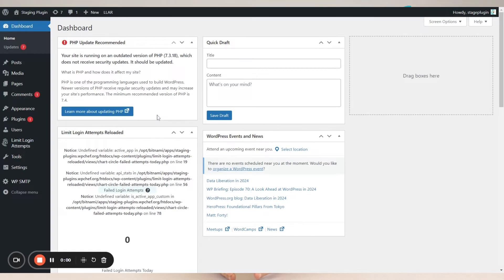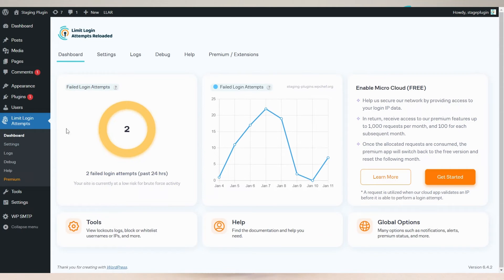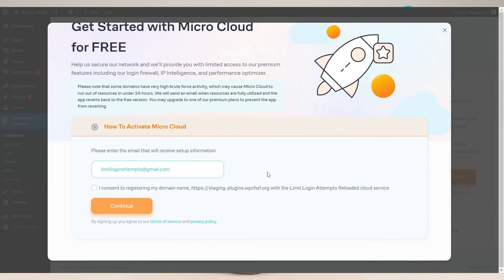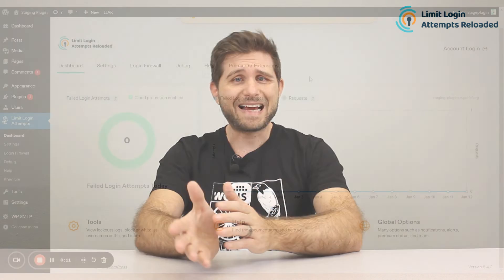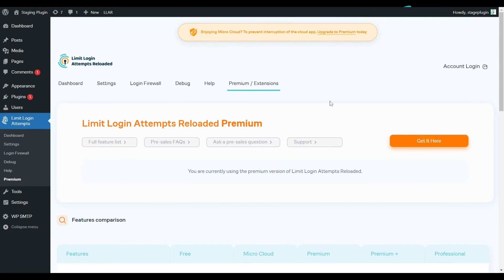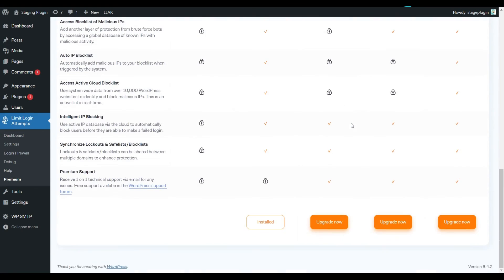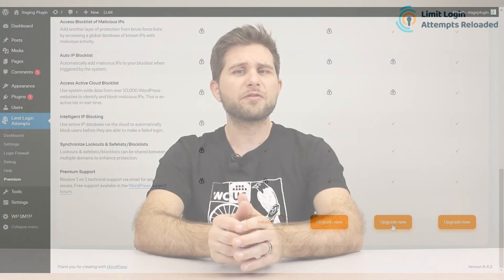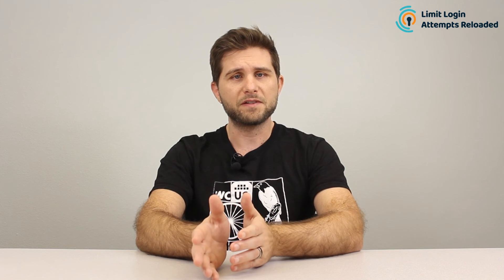Discover The Benefits of Micro Cloud by Limit Login Attempts Reloaded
In the ever-changing landscape of online security, we're thrilled to introduce the groundbreaking subscription plan, "Micro Cloud," designed to revolutionize how WordPress site owners experience premium features.

🚀 **Unleashing the Power of Micro Cloud**

Explore a myriad of premium features, including the renowned Login Firewall, IP intelligence, and Deny By Country functionalities. Micro Cloud provides a taste of the premium version with no commitments, allowing users to delve into advanced security measures.

💡 **Generous Monthly Quotas**

Micro Cloud users enjoy 1,000 requests in the first month, followed by a consistent allocation of 100 requests per month. These requests are essential for executing IP database checks during login validations. Need more requests? Easily upgrade to Limit Login Attempts Reloaded Premium starting at just USD $7/month.

🌐 **Securing The Global Network**

Our decision to offer Micro Cloud for free is rooted in enriching our cloud database with valuable IP data. Experience the premium version firsthand, empowering users with insights into its impact on reducing failed login attempts.

Say goodbye to traditional subscription norms! Micro Cloud requires no credit card information during sign-up, ensuring a seamless and risk-free experience for users exploring our premium features.

🔄 **Automatic Transition**

As your site nears its monthly request limit, Micro Cloud effortlessly transitions back to the free version, ensuring uninterrupted security coverage without any manual intervention.

🛠️ **How to Upgrade to Micro Cloud (Step-by-Step Guide)**

1. Go to the LLAR dashboard inside the WordPress admin.
2. Look for the "Enable Micro Cloud (FREE)" block and click "Get Started."
3. Confirm your domain, enter your email, and hit "Sign Up."